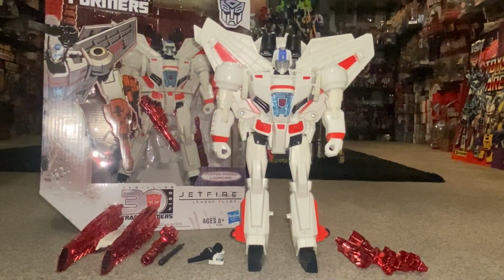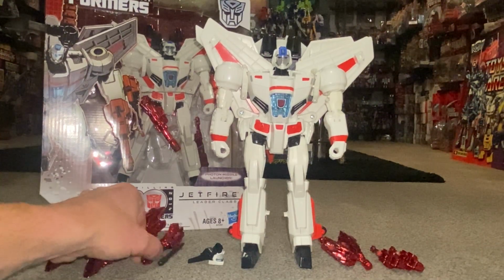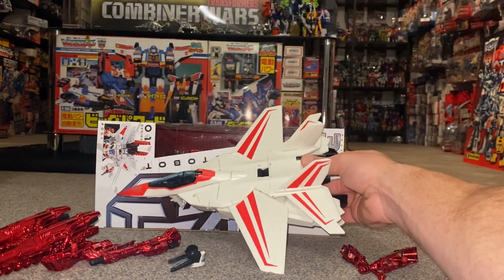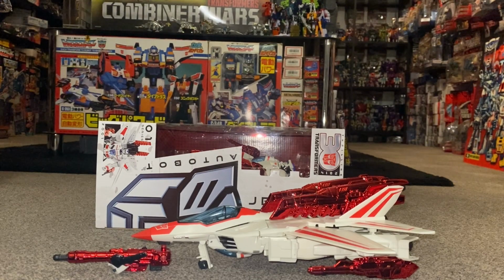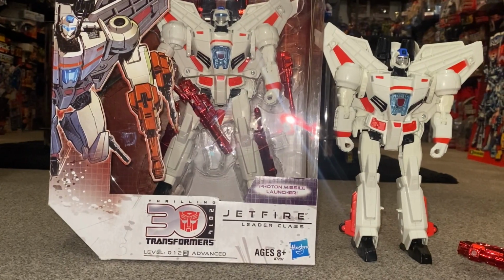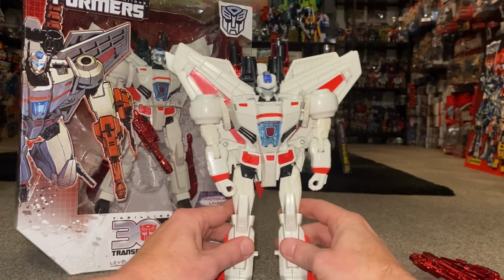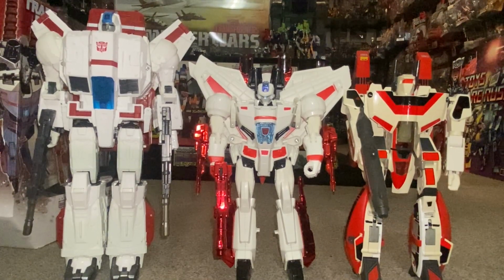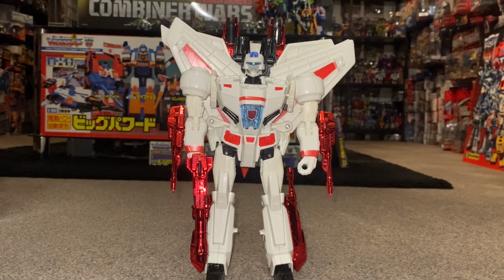Transformers generations thrilling 30 review. G1 Valkyrie war for cybertron collection comparison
In this video we can have a detailed look at the thrilling 30 leader class jetfire figure.
I will also do a bonus review at the end with how he has deteriorated since his release.
We can see him in both modes, see him with and without all of his armor and accessories. I’ll show you how to combine his accessories and how they can be displayed differently.
Plus do some comparisons with his G1 self and other jetfire.